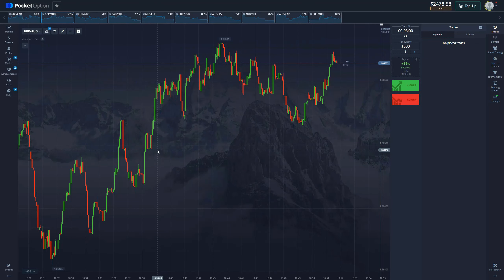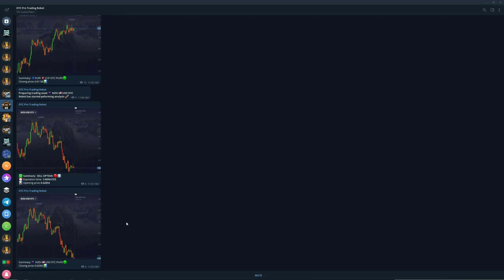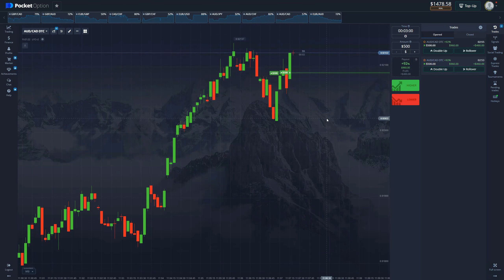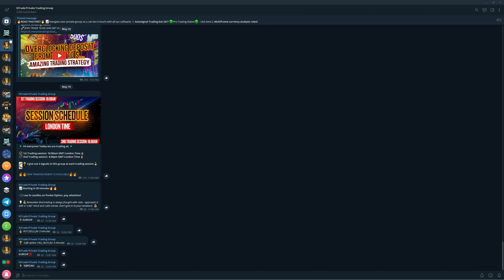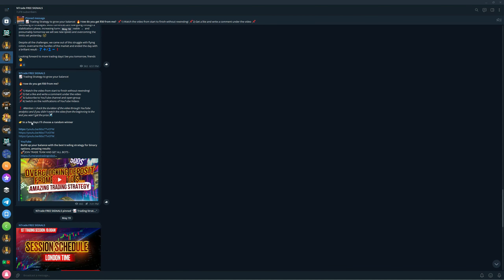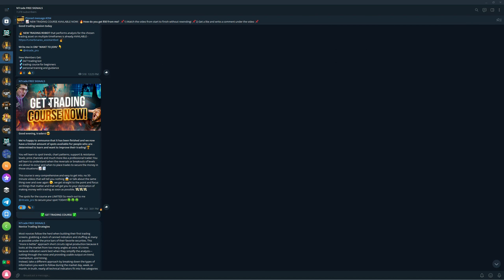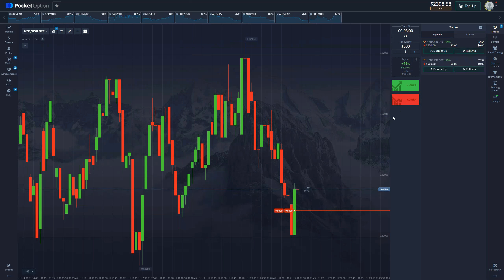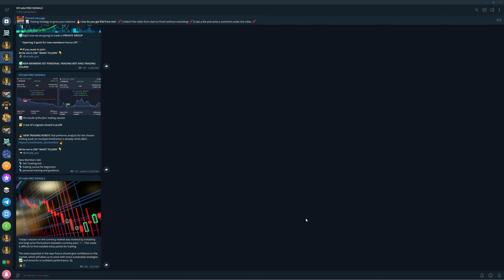The easiest and most profitable trading tip for binary options trading, start WINNING today!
🍀🍀New Personal POCKET OPTION Bonus Code:
➡️fypgY4Wr